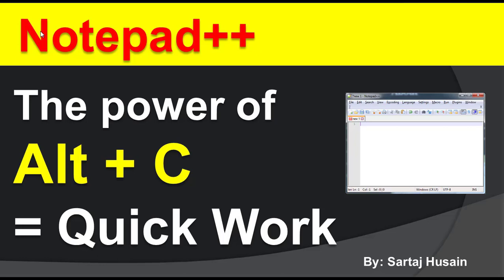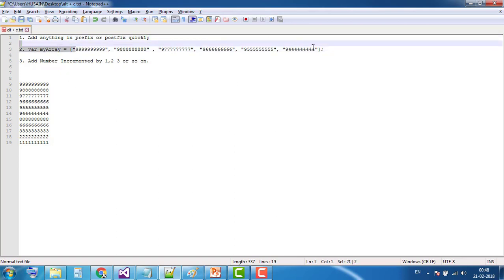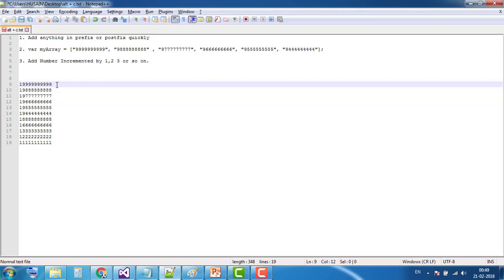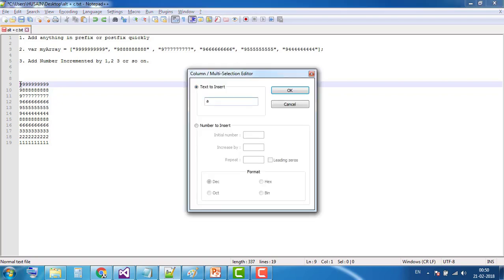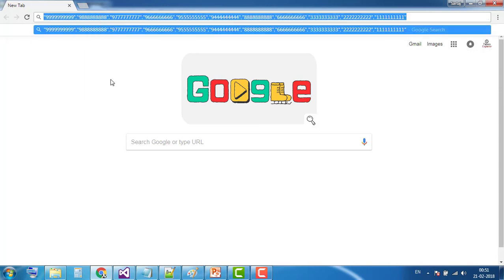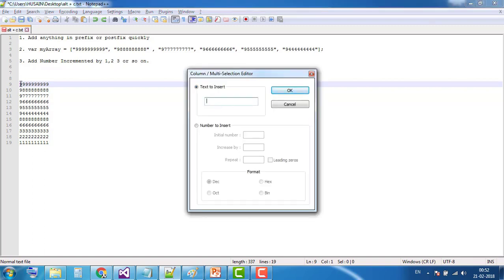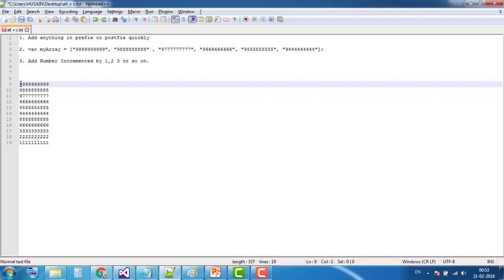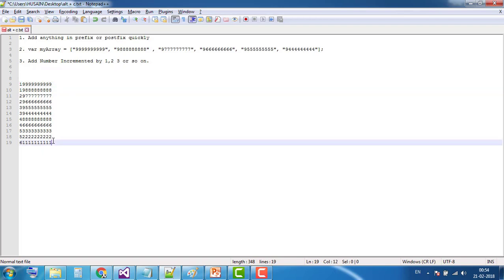Notepad ++ keyboard shortcut Alt + C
Notepad++ is a free (as in "free speech" and also as in "free beer") source code editor and Notepad replacement that supports several languages. Running in the MS Windows environment

There are lot of features in Notepas ++. One of them i Alt + C